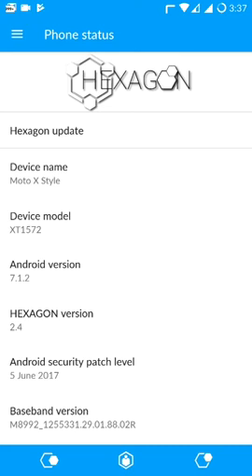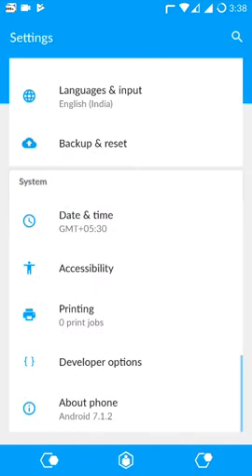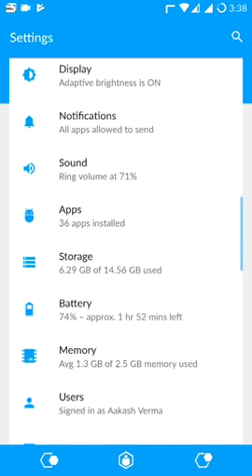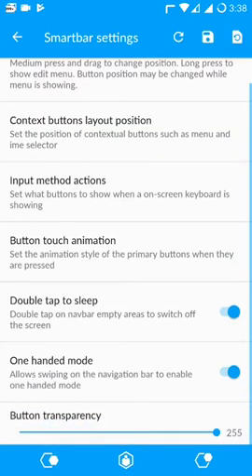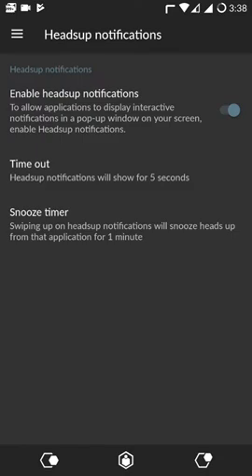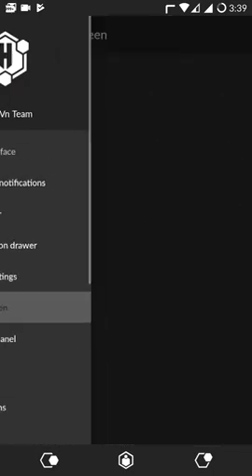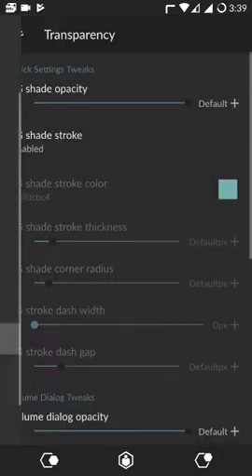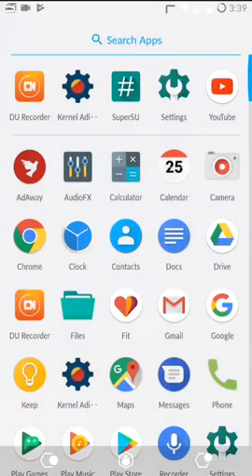Hexagon v2.4 Nougat [7.1.2] ROM for Moto X Style/Pure review.